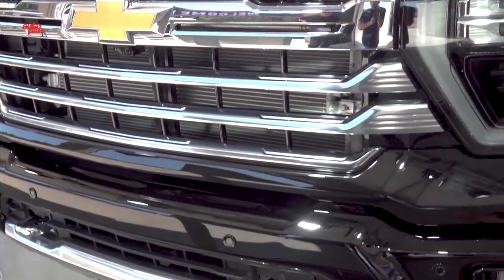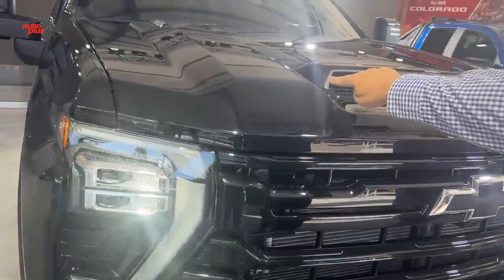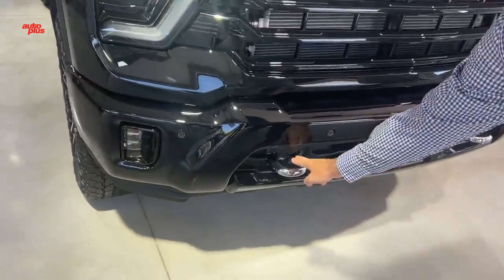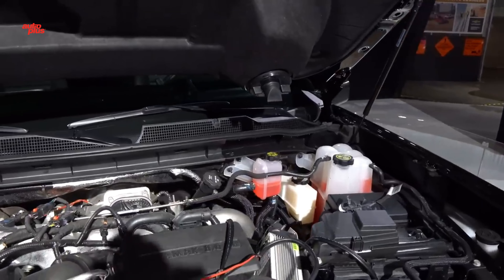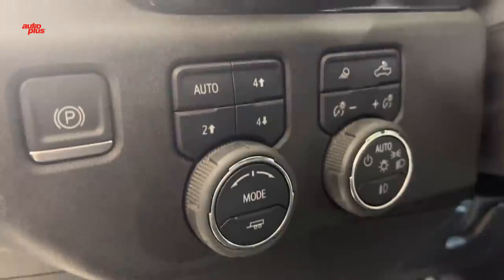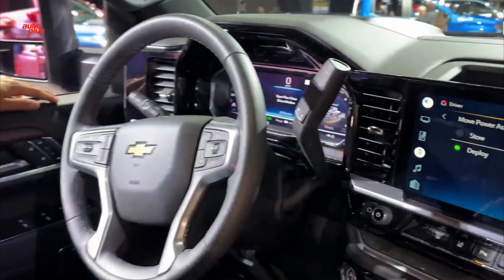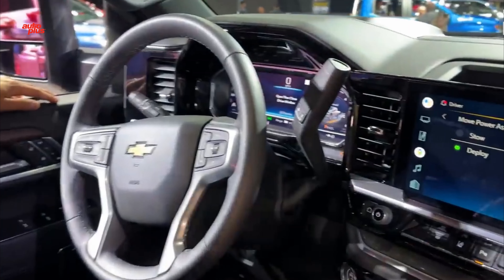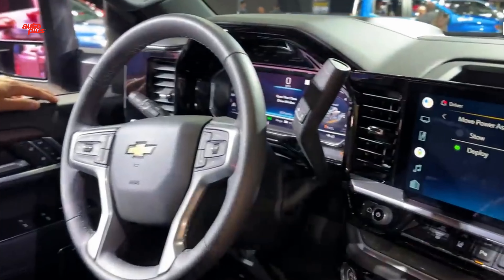2024 Chevrolet Silverado 2500HD Review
The Chevrolet Silverado 2500HD is getting refreshed for the 2024 model year. Chevrolet’s heavy-duty pickup truck gets an updated design, a more upscale interior, more modern tech features, and upgraded powertrains. Here’s the lowdown on what’s new for the 2024 Silverado 2500HD.

At the front, the 2024 Silverado 2500HD ditches the bold split headlight design at the front for more conservative C-shaped LED lights. The enormous grille that had “CHEVROLET” splitting the top portion from the bottom part is gone. It’s been replaced with a more conventional grille with Chevrolet’s bowtie emblem. Chevrolet has made tow hooks standard, while the pickup is now available with dual-projector headlamps with an animated lighting sequence. The updated design brings the Silverado 2500HD more in line with the regular Silverado 1500.